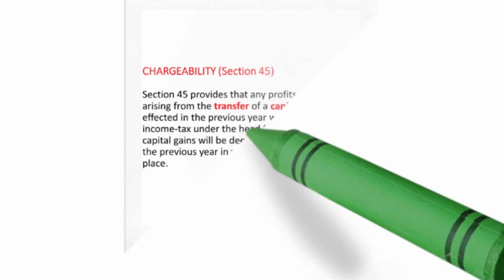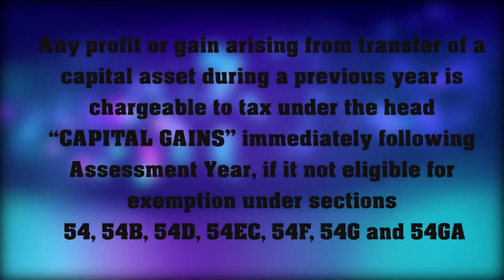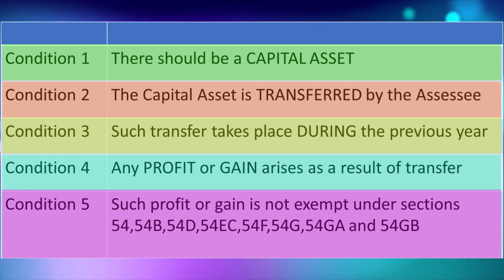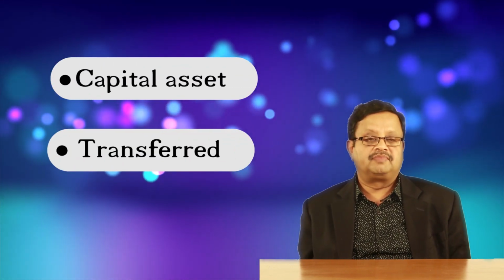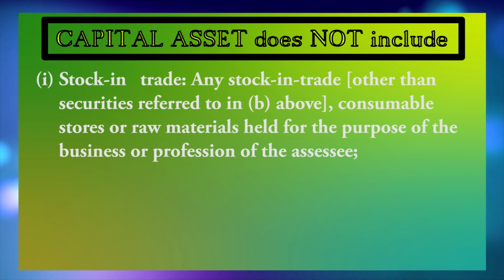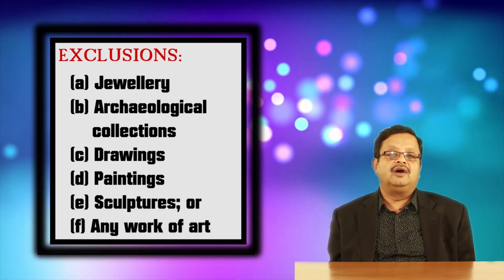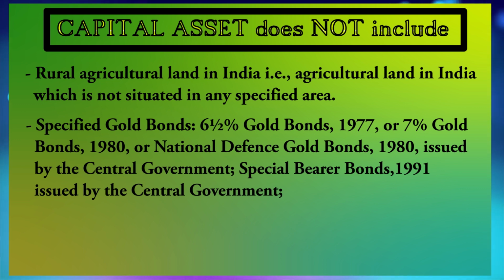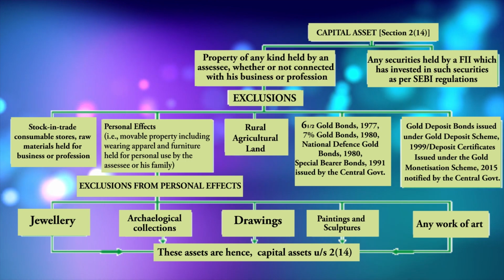Week 6 Part 1